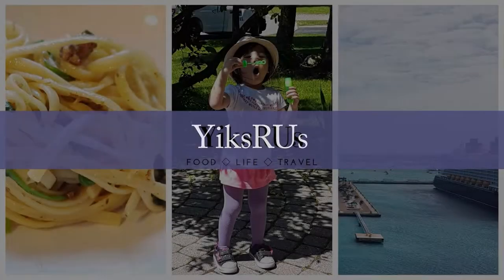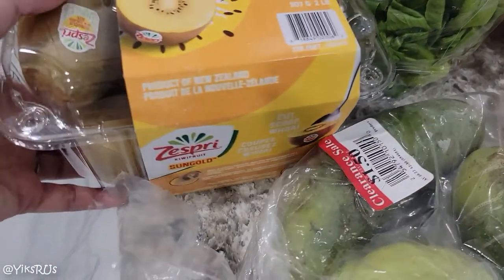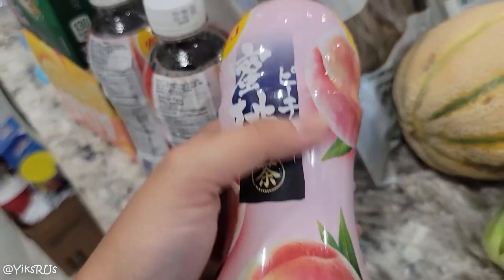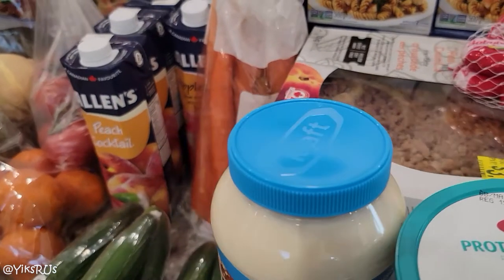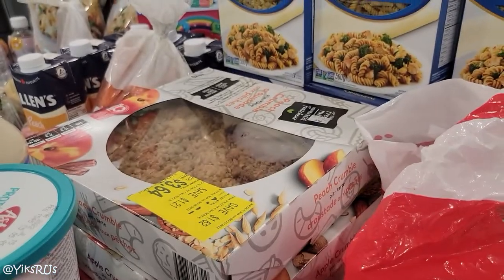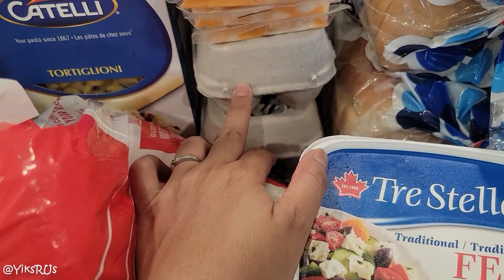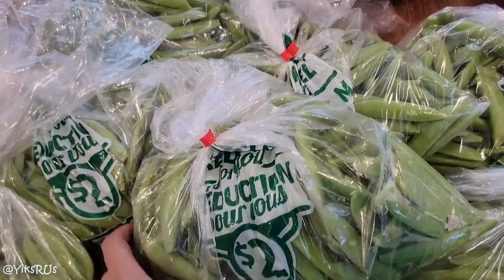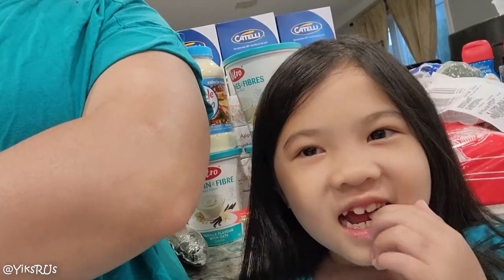Canadian Grocery Haul - Getting Ready to Feed 13! | YiksRUs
Hi friends! Today we're going through a grocery haul where I scored some MAJOR clearance finds which comes just in time as next week I prepare for family stay over, feeding up to 13 months  EEK! (please leave any easy bulk cooking recipes in the comments)

AHA Peach Water
Korean Noodles
Vita Soy
Lucky Charms
Miracle Whip

Much love!

YiksRUs